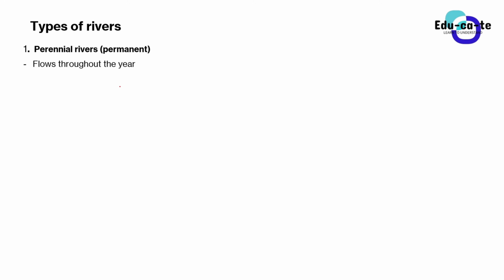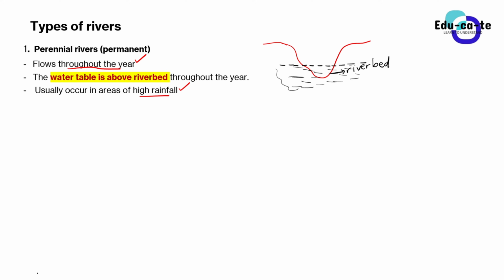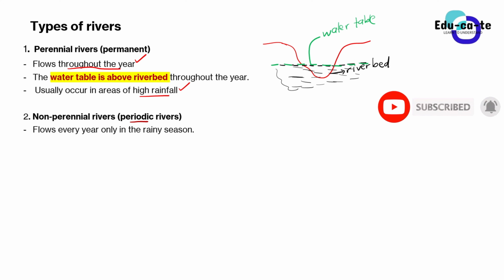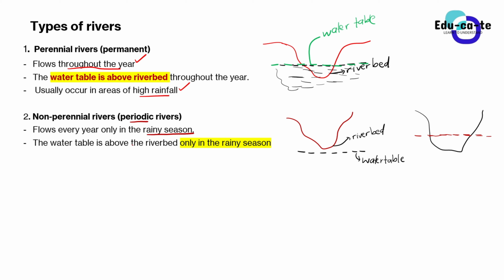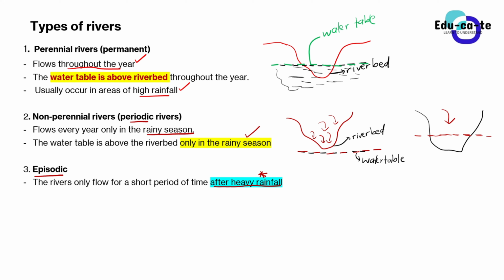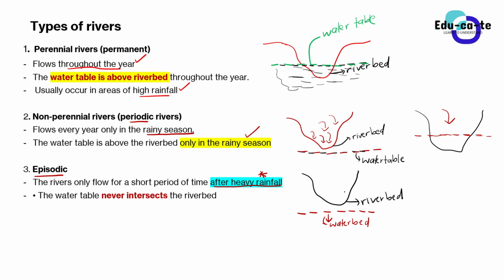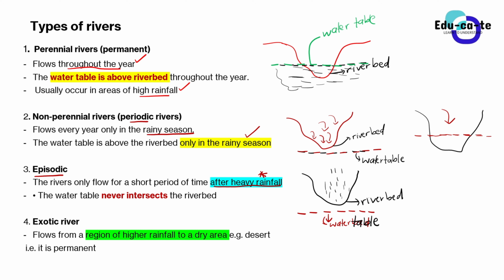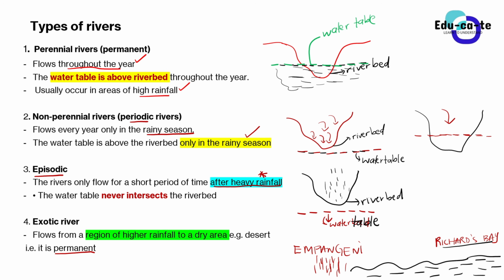Types of rivers - geomorphology grade 12